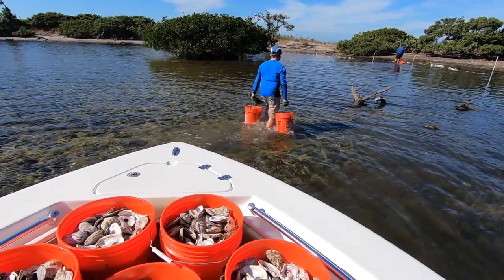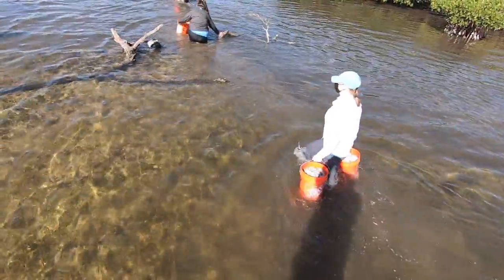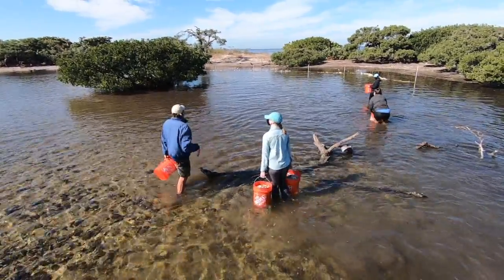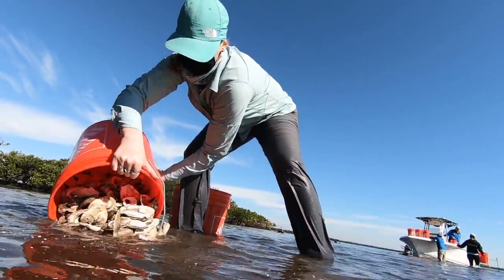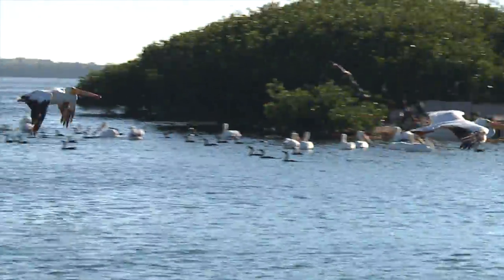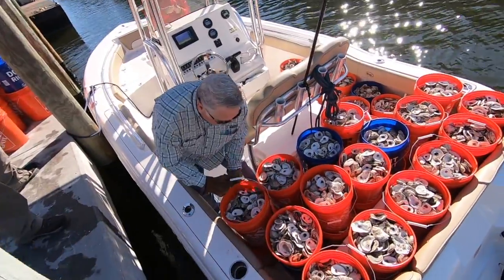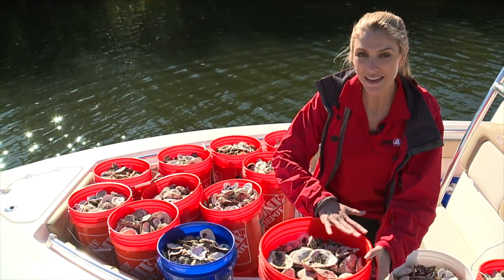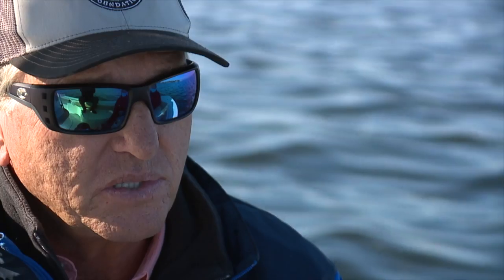Restoring Paradise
Several Florida Organizations have come together to restore a small piece of paradise one Oyster shell at a time.
Curt Tremper: Photographer/Editor
Lauren Petrelli: Reporter/Writer/Voice